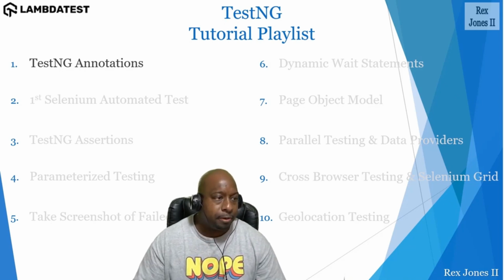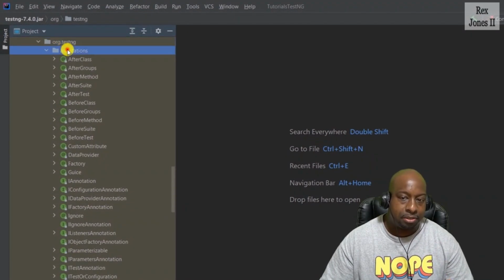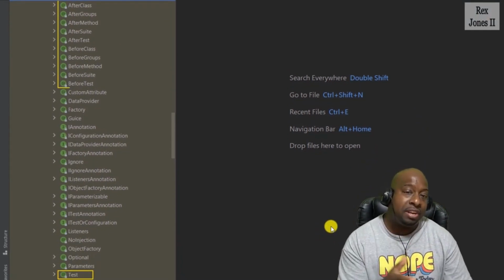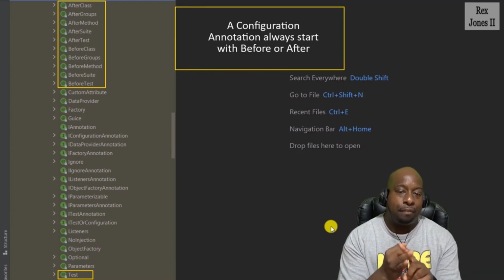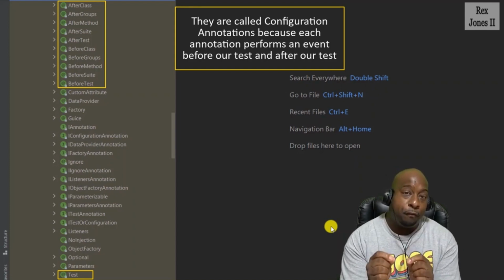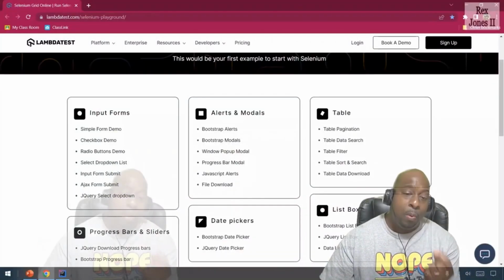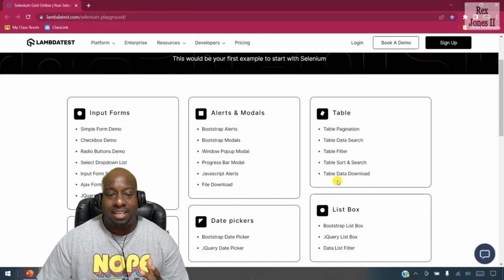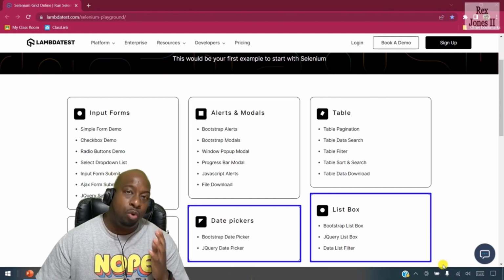What are TestNG Annotations? | TestMu AI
🚀Check out this video to learn about TestNG annotations! Start FREE Testing

✔️What are TestNG Annotations?
TestNG annotations are a set of tags or markers used to define different behaviors and configurations in TestNG, a testing framework inspired by JUnit and NUnit. These annotations help manage test methods, set up and tear down processes, and specify dependencies and priorities among tests.

𝐕𝐢𝐝𝐞𝐨 𝐂𝐡𝐚𝐩𝐭𝐞𝐫𝐬 👀
00:00 Introduction
00:04 TestNG Annotations
01:27 Closing

𝐑𝐞𝐥𝐚𝐭𝐞𝐝 𝐁𝐥𝐨𝐠𝐬📝